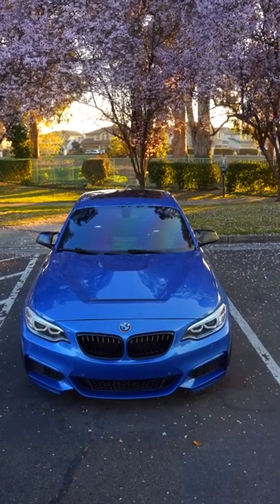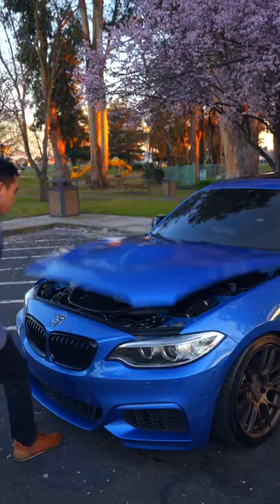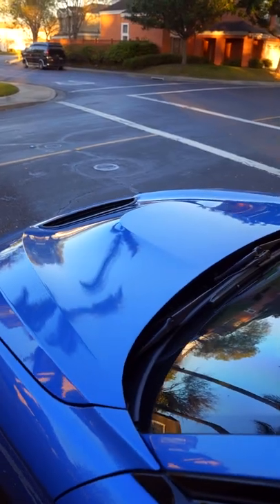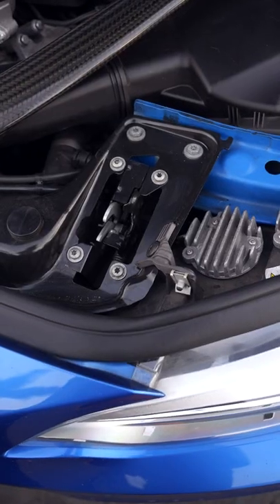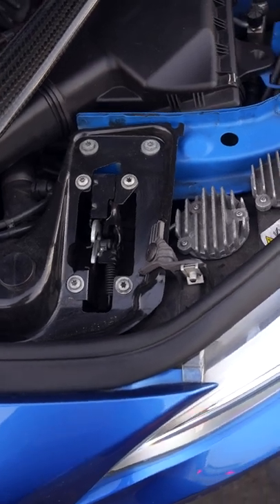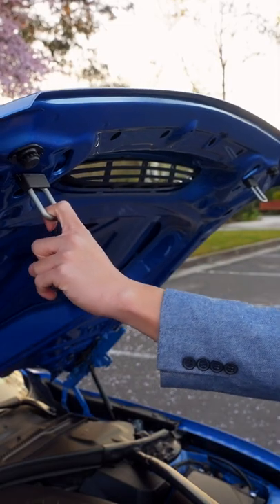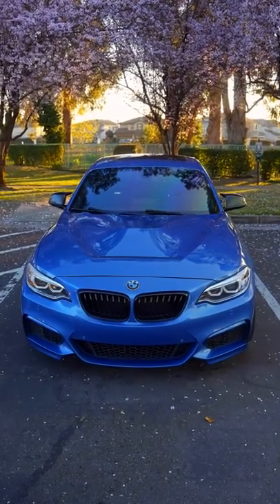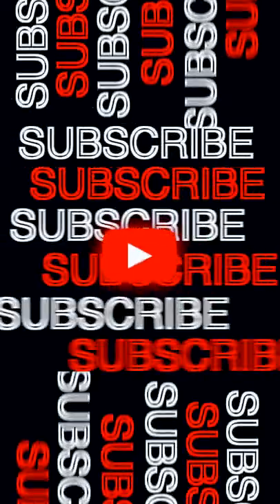How to CLOSE GTS Hood PROPERLY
Weather you have a carbon fiber or aluminum GTS hood on your BMW this is the proper way to close it.